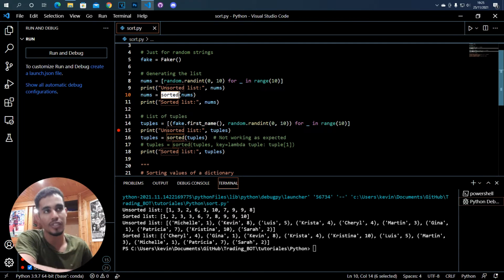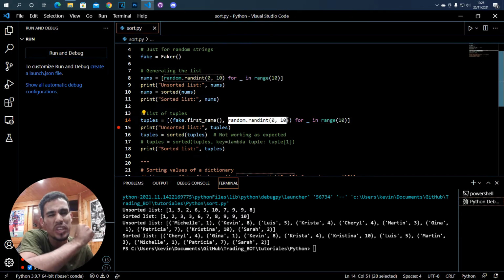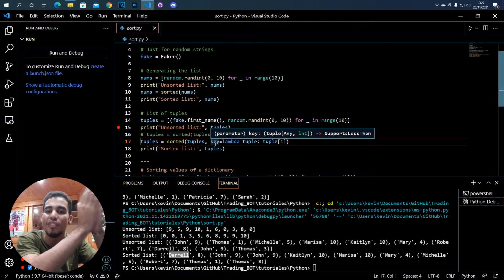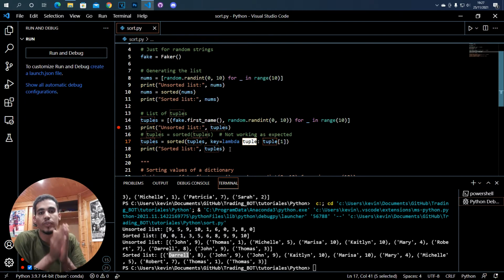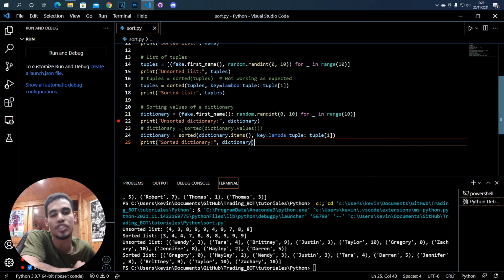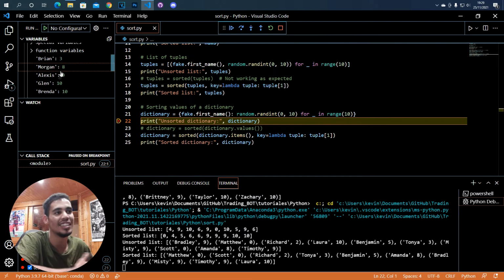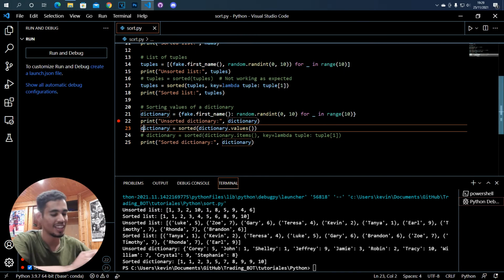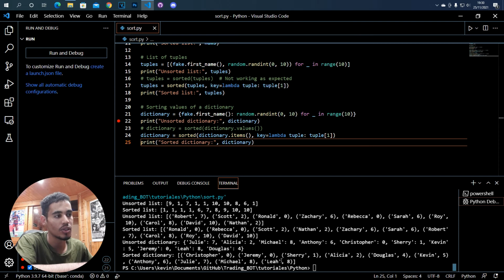SORTING IN PYTHON!! - PYTHON TUTORIAL #21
In this video I'm going to teach you how to use function sorted!!